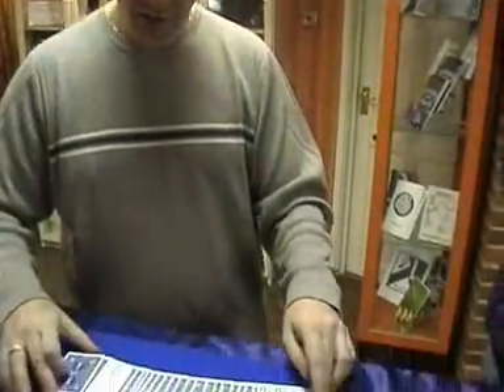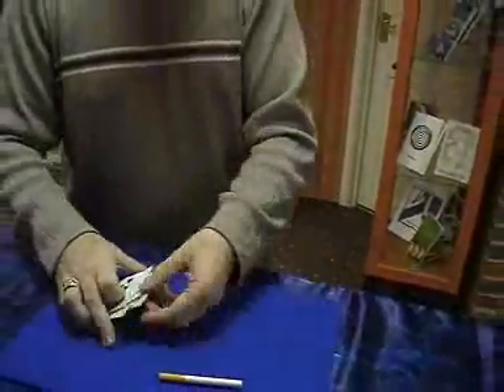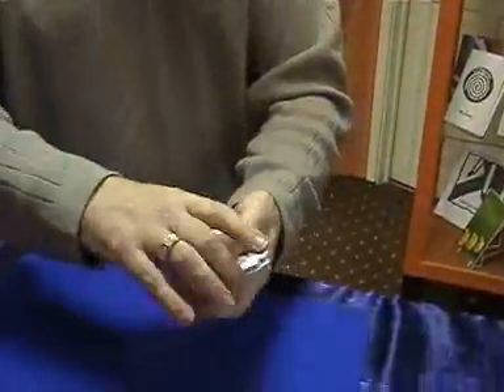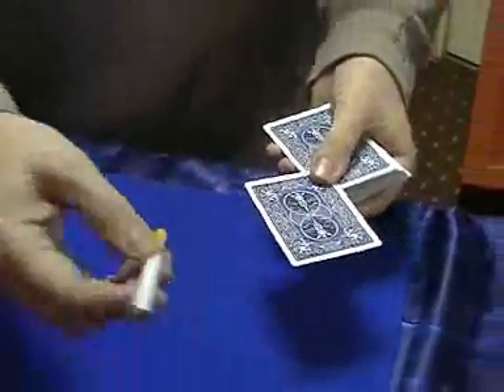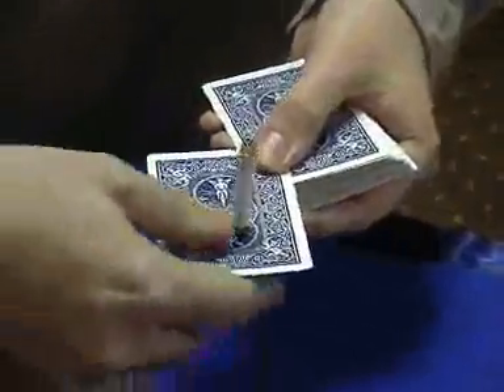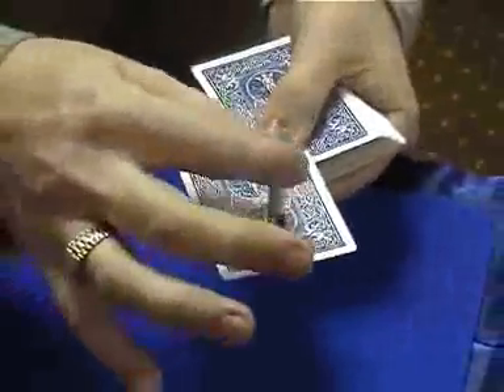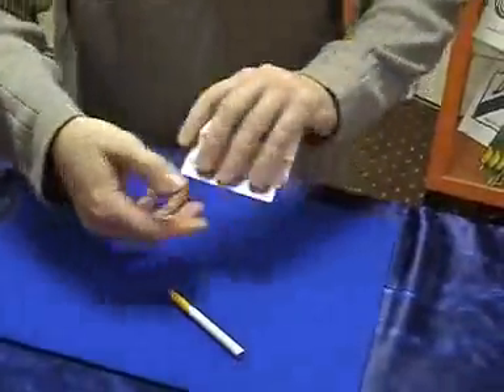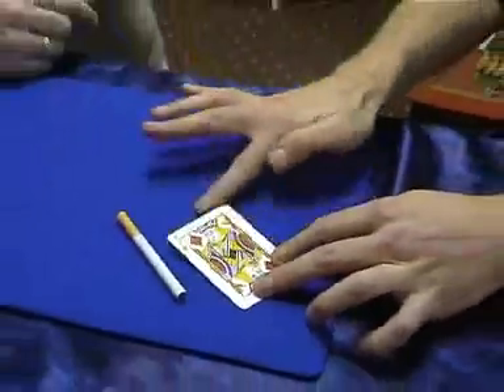Cigarette thru Card with DVD JB